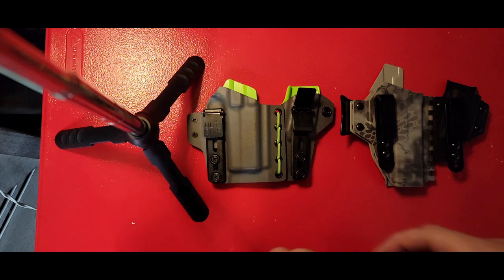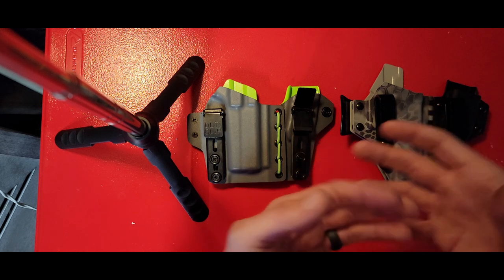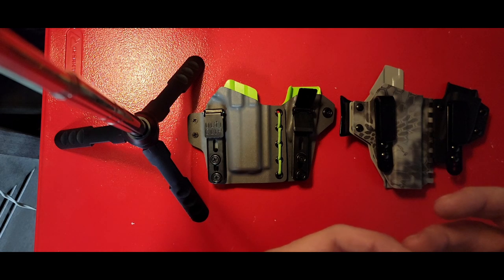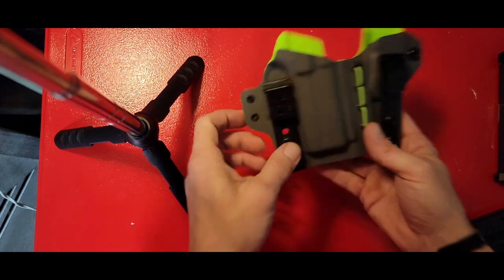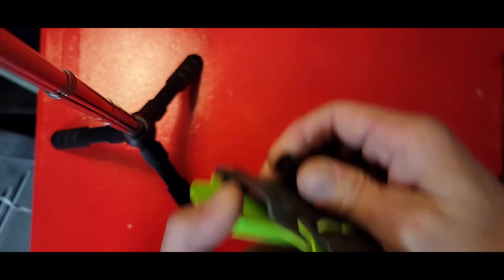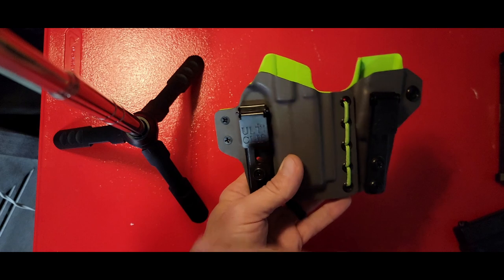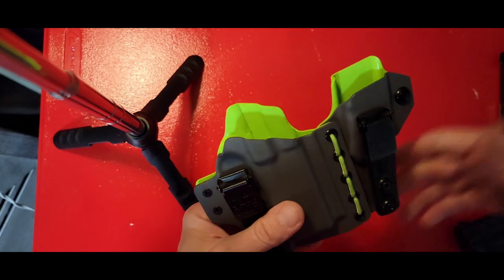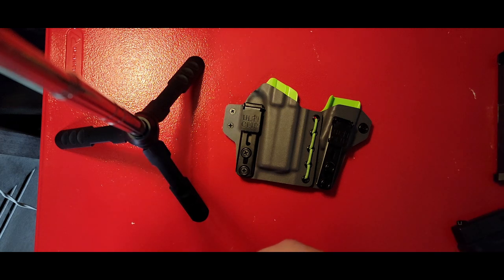Gear Breakdown CCW Holsters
John from Paladin Response breaks down his recommendations for a CCW (concealed carry) holster and some general concepts to think about when shopping for an inside the waistband holster (IWB).

1. Fabric or mesh holsters
2. Urban carry holsters
3. Sticky holsters
4. Leather holsters – loses shape overtime and doesn’t lock into place and tend to be bulky
5. Almost every holster offered on Amazon is trash, especially in the concealed carry holster department. All Chinese made knockoffs

• Pick your gun model exactly
• Your Dominant Hand
• Front and Back color – whatever you want
• Sweat Guard – None
• Optic Cut – No
• Threaded Barrel – No
• Round Orientation – Rounds facing gun
• Belt Clip Style – Ultii-Clip
• Extended Spare Magazine – No unless you actually have extended   mags, then just go off what one you have
• Shock cord color – whatever you want
• Additional shock cord and clasp – No
• Add a Wedge Sizing Pack – Wouldn't advise going above medium size, can help tremendously on comfort
• Blue Thread Lock – Yes (unless you already have some at the house)

• Weapon light – no
• Your Dominant Hand
• Threaded Barrel – No
• Pistol Mag Attachment – Yes
• The other 4 attachments – No to all of them